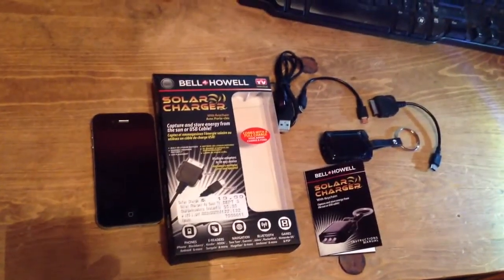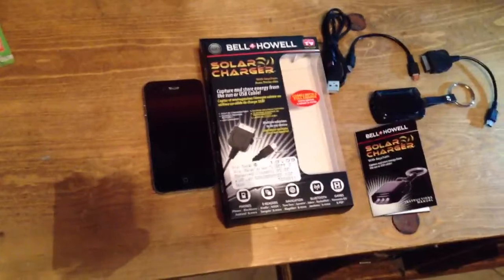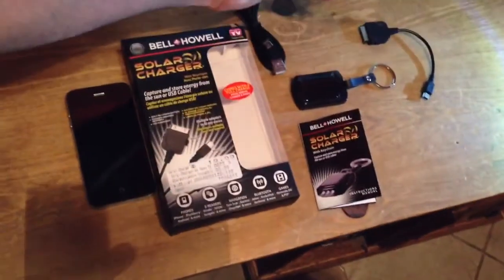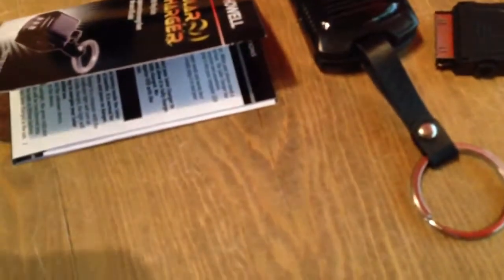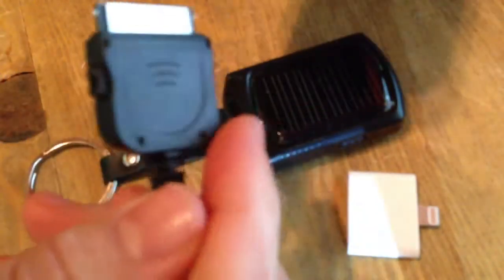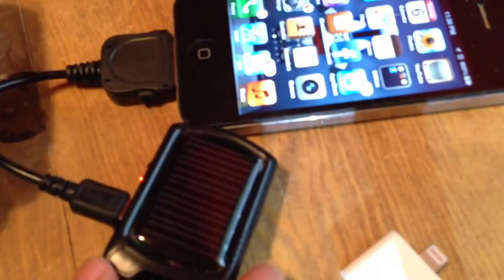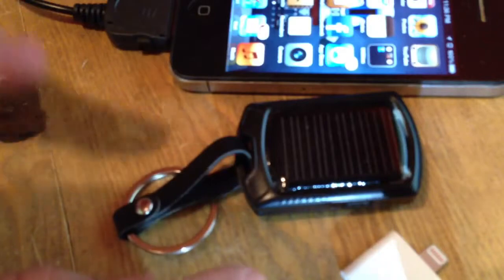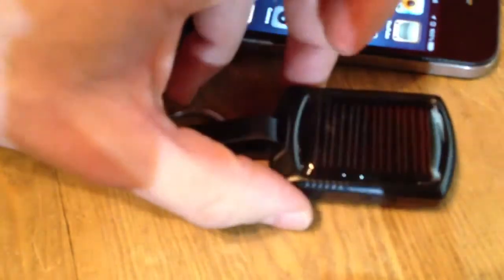Bell Howell Solar Charger Keychain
Review of Bell Howell Solar Charger Keychain with iPhone 5 and iPhone 5.